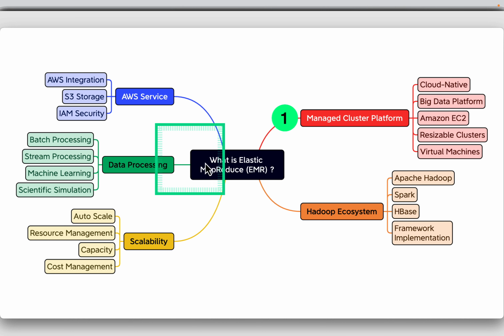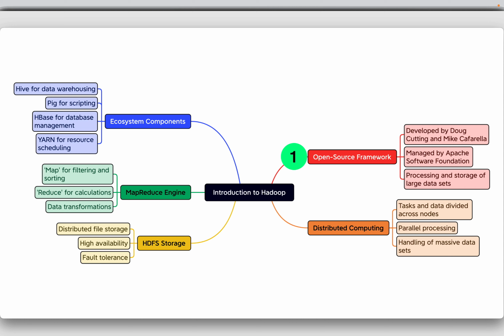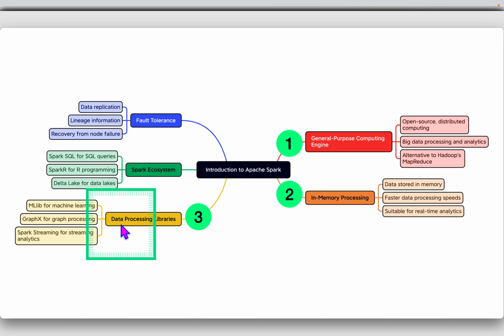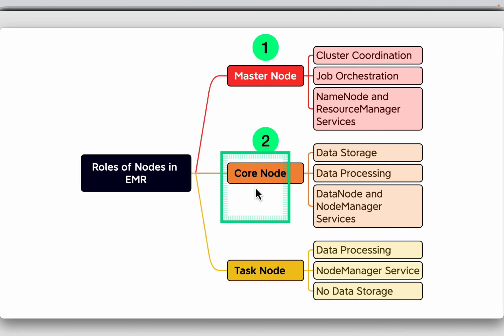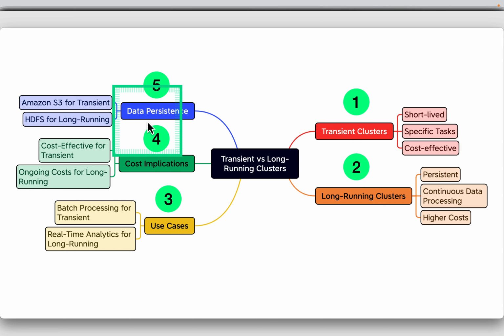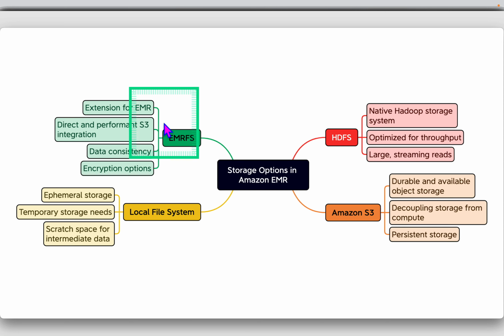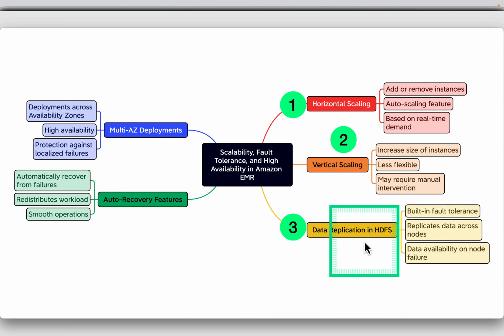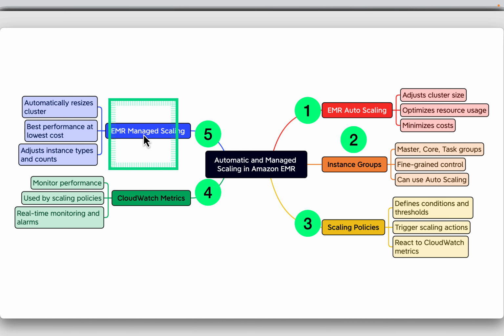Amazon Elastic MapReduce (EMR) - V1